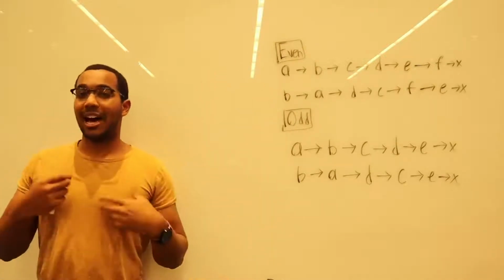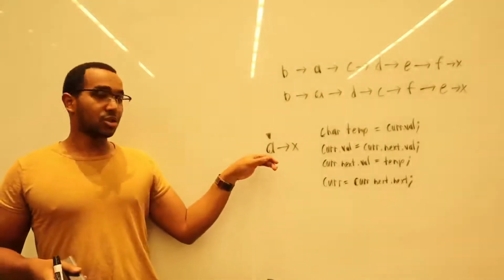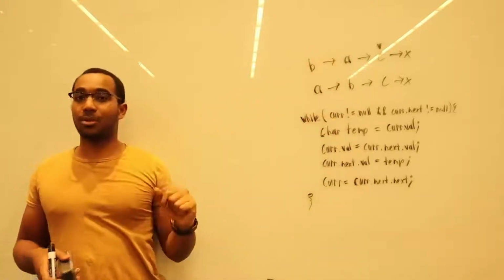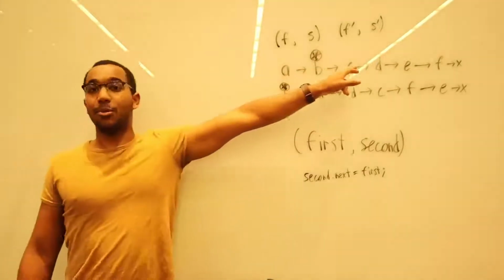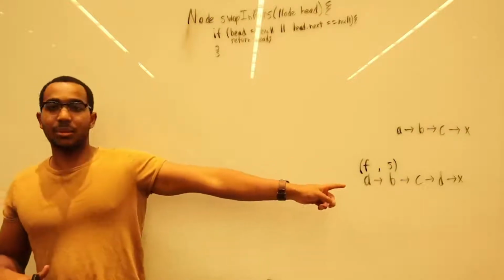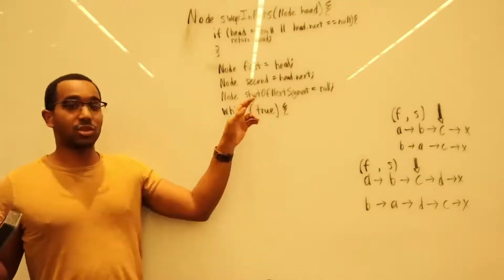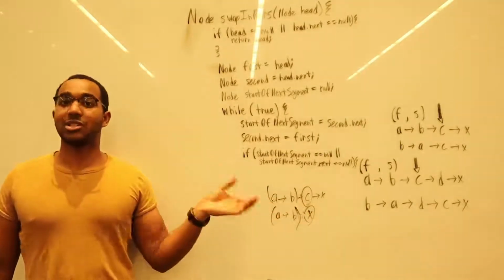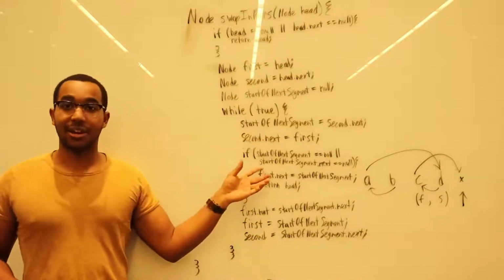0040 swap linked list nodes in pairs